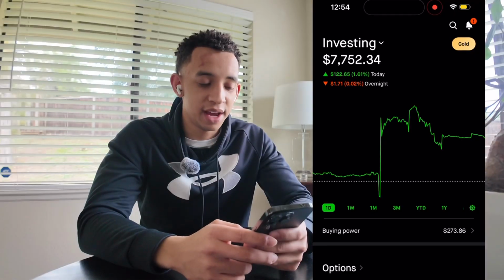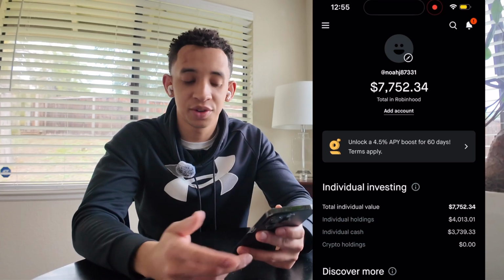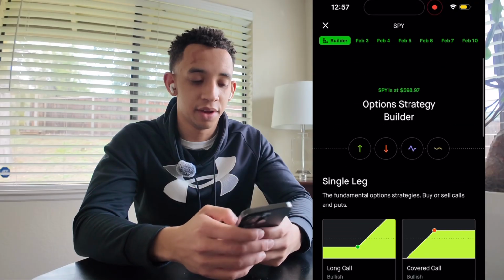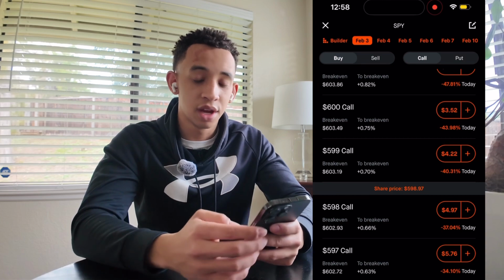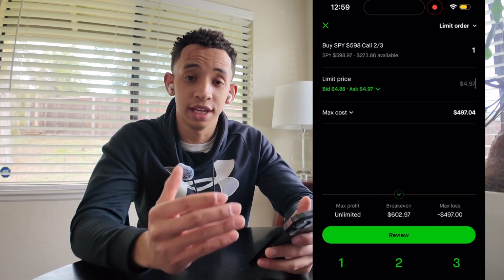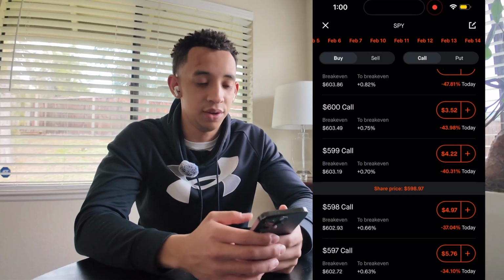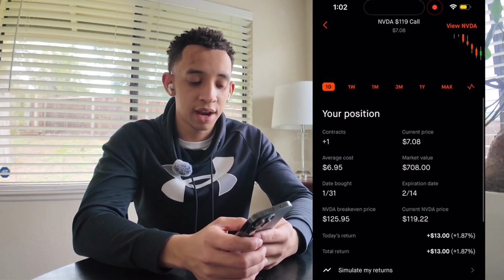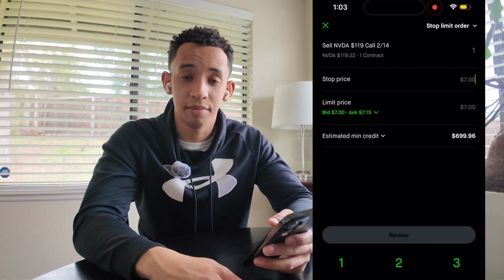How to TRADE OPTIONS on ROBINHOOD 2025 📈 - EXPLAINED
Want to learn how to trade options on Robinhood? In this step-by-step guide, I’ll walk you through everything you need to know—from setting up your account to making your first options trade. Whether you’re a beginner or looking to refine your strategy, this video will help you understand the basics of calls, puts, and risk management on Robinhood.

🔹 Topics Covered:
✔️ Setting up options trading on Robinhood
✔️ Understanding call and put options
✔️ Placing your first options trade
✔️ Managing risk and potential profits

📷 Filmed on: DJI Pocket 3